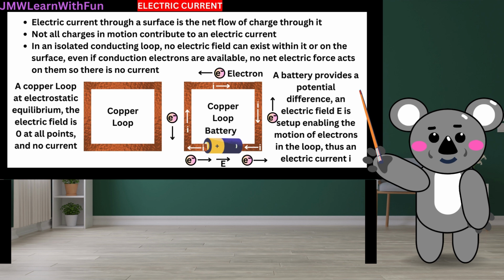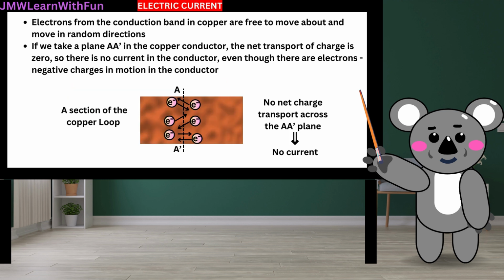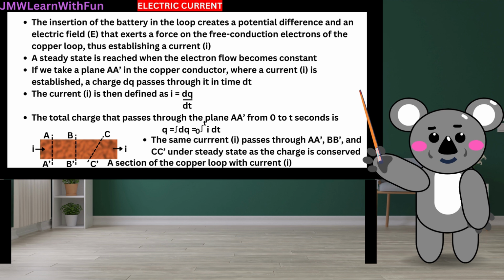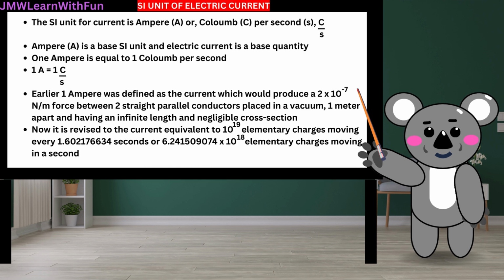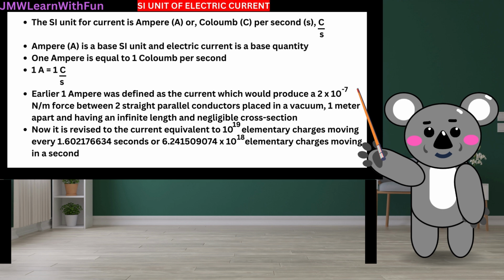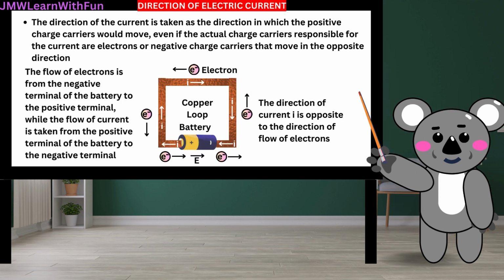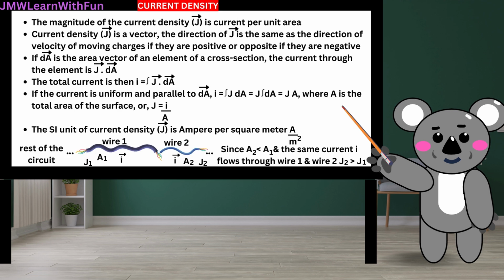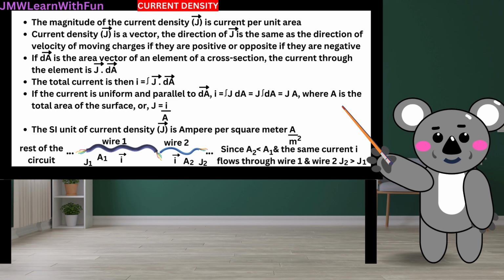Electric Current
1. Electric Current,
2. Conditions for Electric Current,
3. SI unit of Electric Current,
4. Electric Current is a Scalar,
5. Direction of Electric Current,
6. Current Density

Timecodes
0:00 - Introduction
0:05 - Electric Current
1:55 - Conditions for Electric Current
2:28 - SI unit of Electric Current
3:16 - Electric Current is a Scalar
3:48 - Direction of Electric Current
4:14 - Current Density
5:25 - End